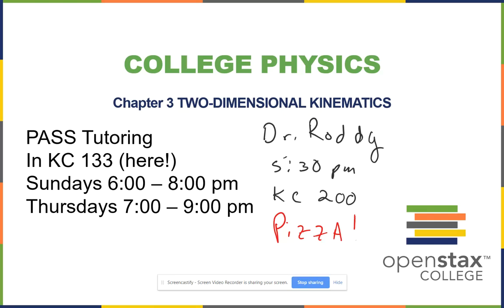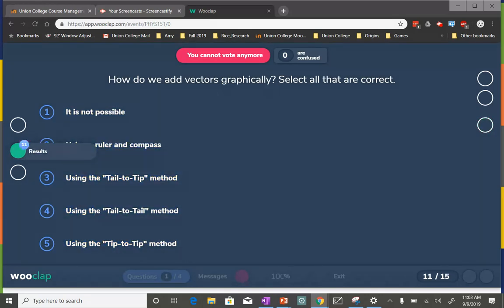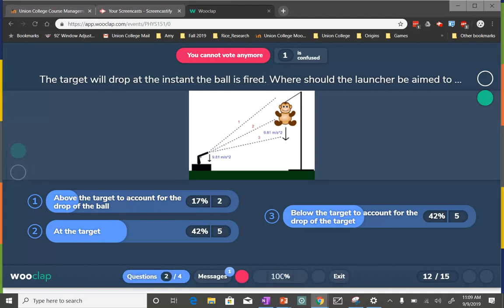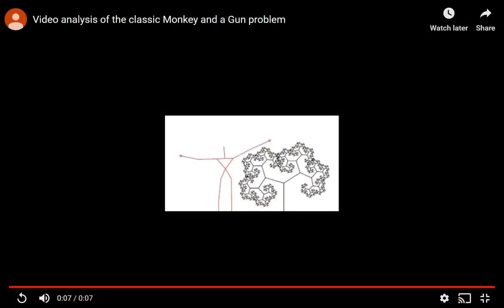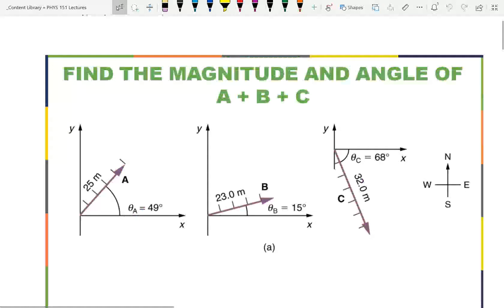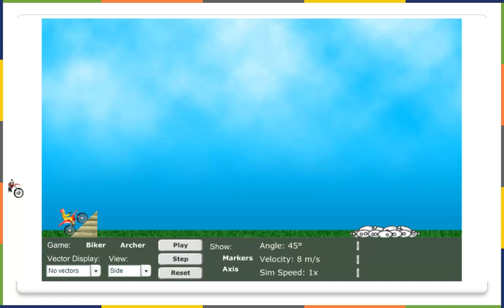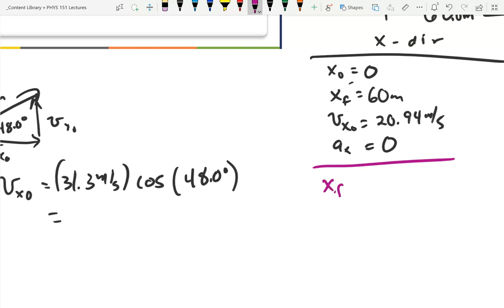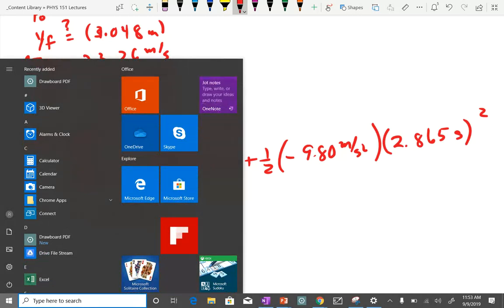PHYS 151 Lecture 07 2-Dimensional Kinematics